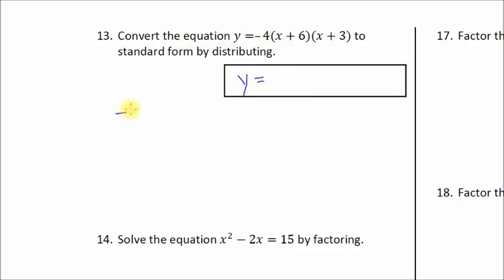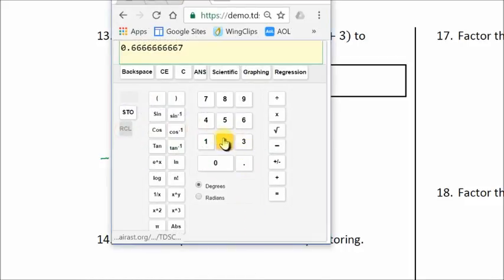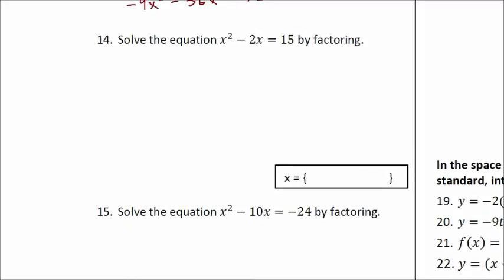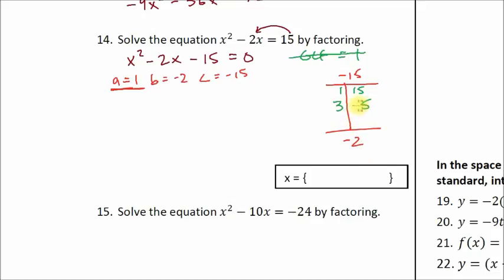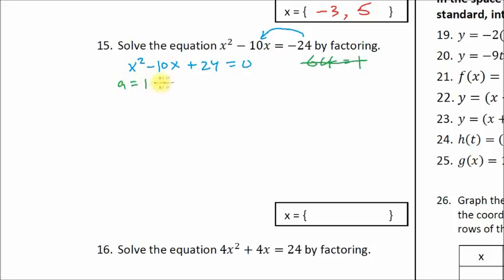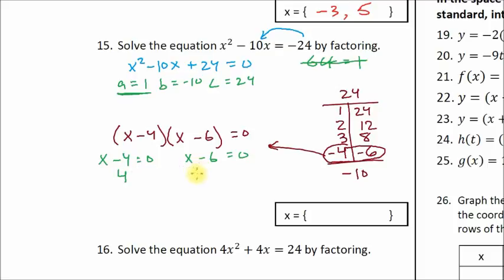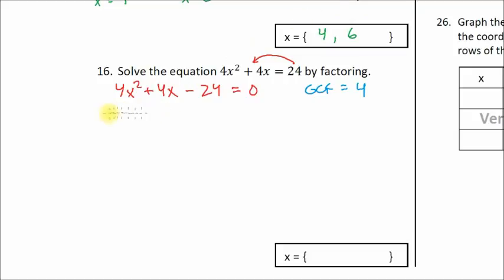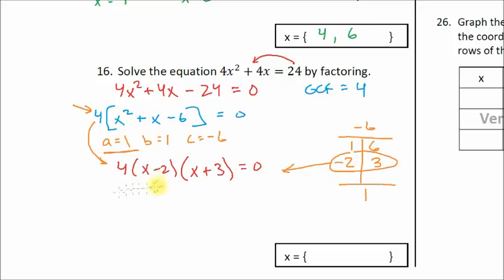Unit 3 4a Retest 13 16